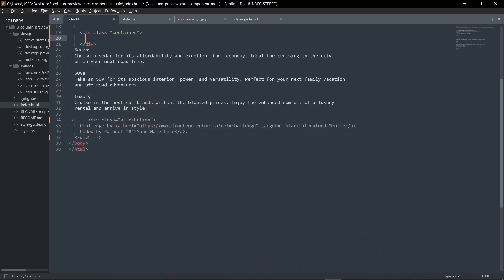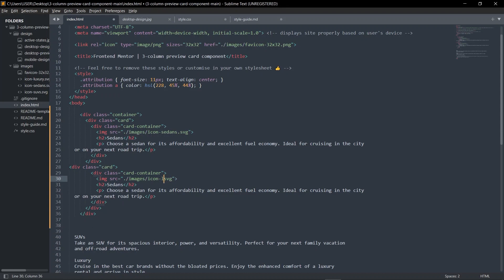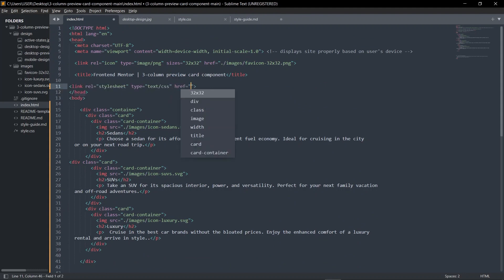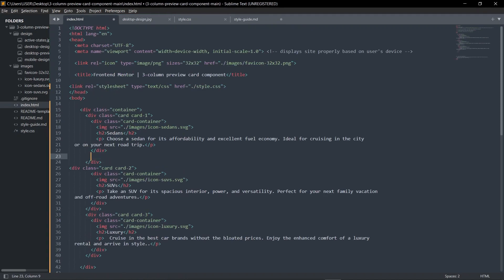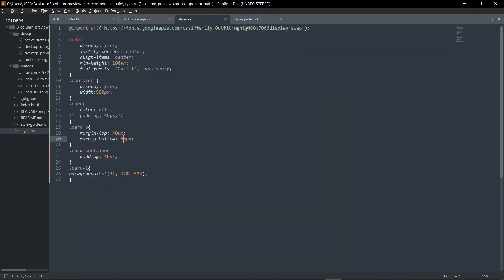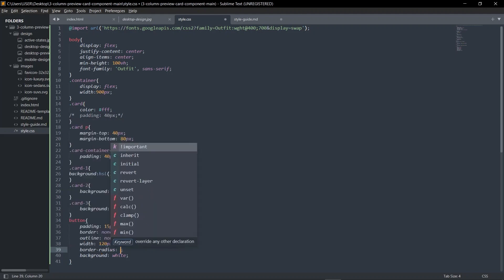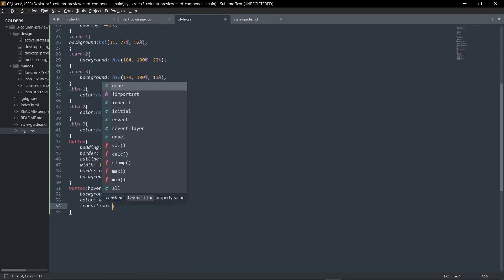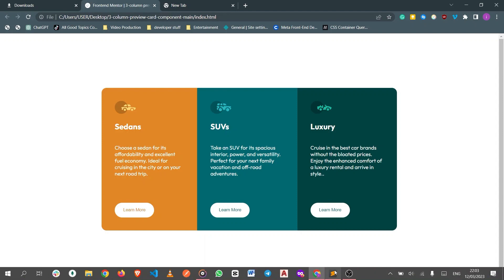Frontend Mentor 3 column card section